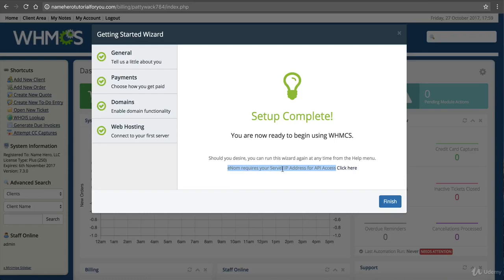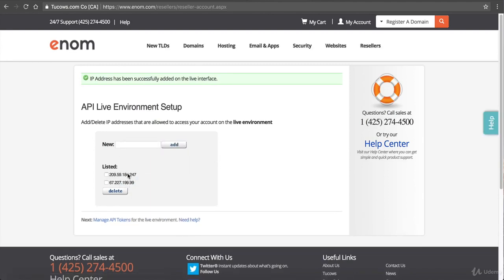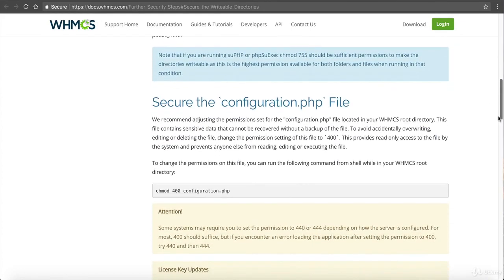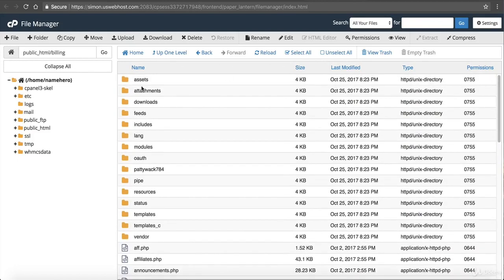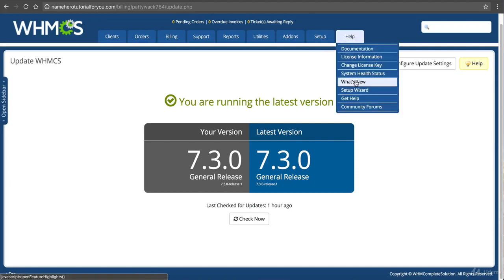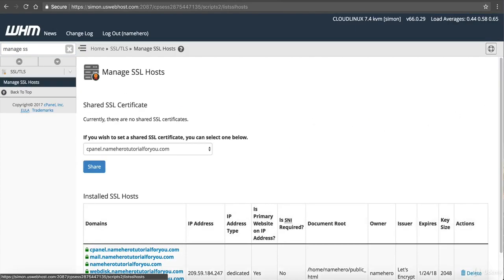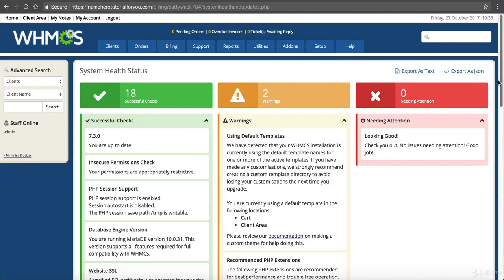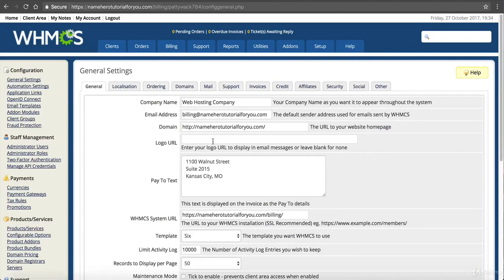Setting Up Enom + Settings Worpress Site